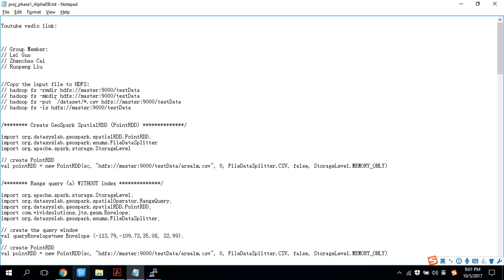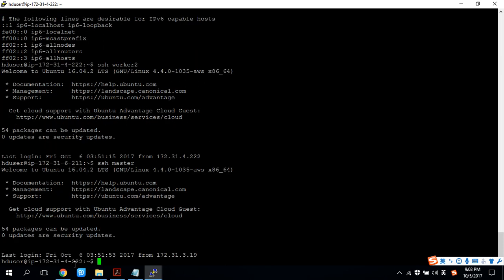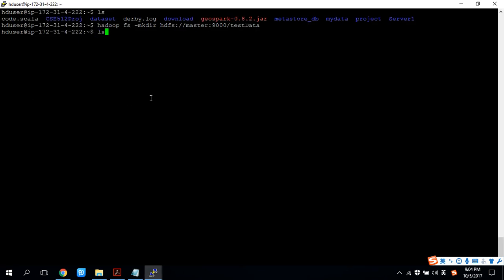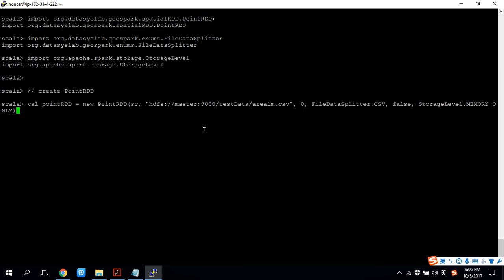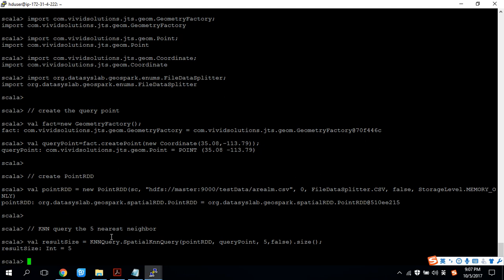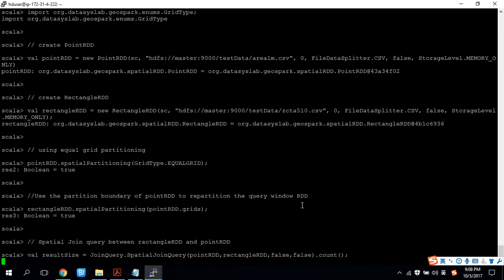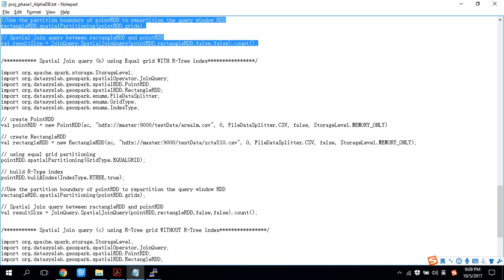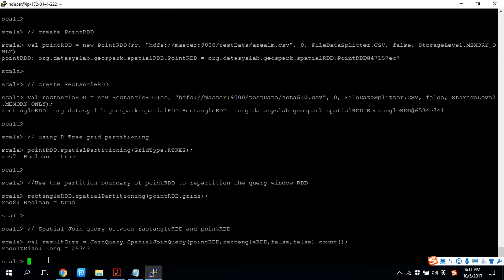CSE512_Project_Phase1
Play with Apache Spark.